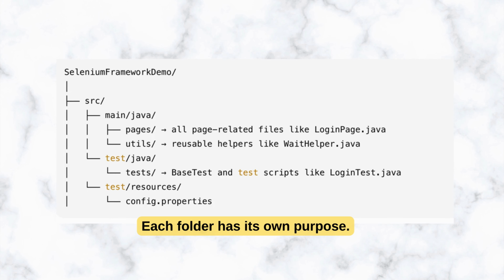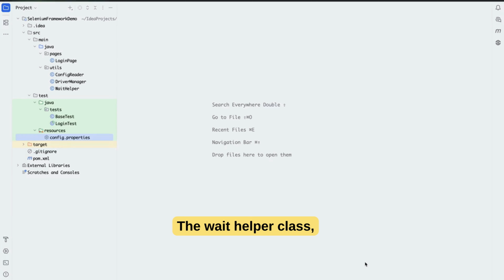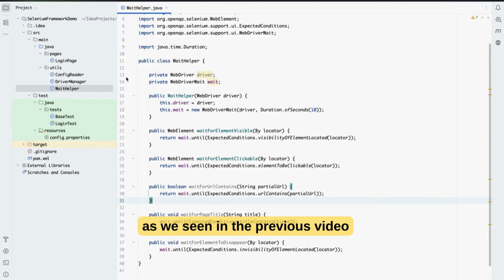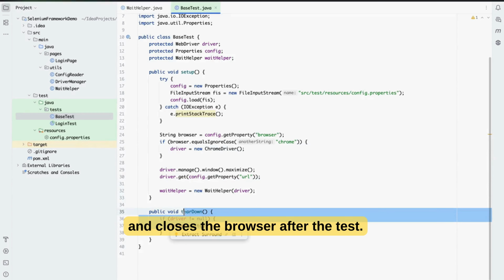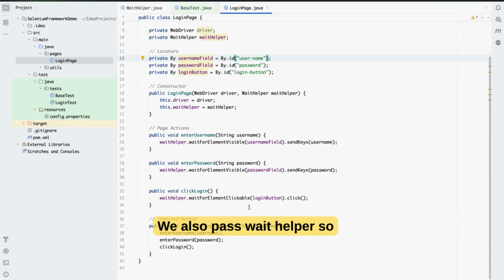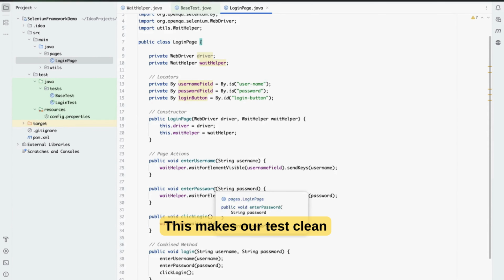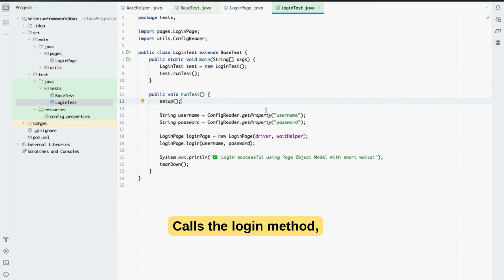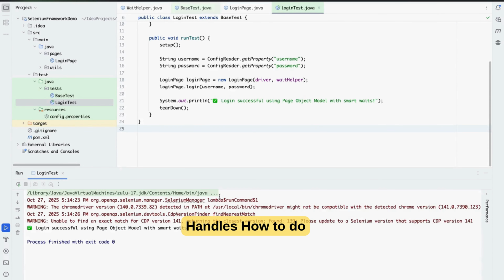EP-05: Making Our Selenium Framework Clean with Page Object Model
We’ve been slowly building our Selenium framework step by step.
But now, things get exciting — we’re bringing structure and simplicity with Page Object Model (POM).
In this episode, we’ll show how POM helps us manage multiple pages easily, keeps our test scripts clean, and avoids code duplication.

It’s all about writing once and reusing everywhere.